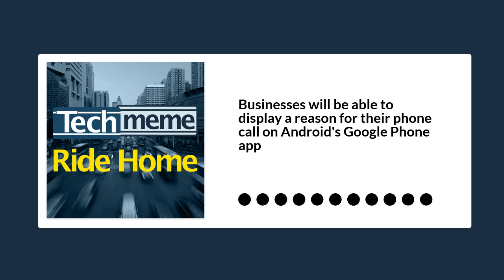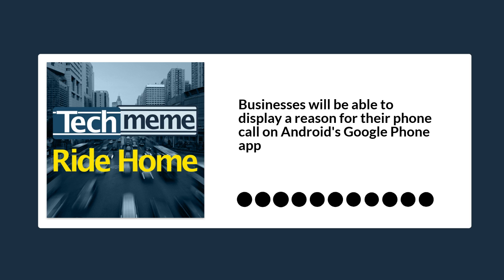Businesses will be able to display a reason for their phone call on Android's Google Phone app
By the by, Android 11 rolled out, but as ever, it’s complicated. If you’re running one of Google’s Pixel phones (the Pixel 2, 3, 3A, 4, or 4A) you can download the stable release. A beta version of Android 11 is also available, for the OnePlus 8 and OnePlus 8 Pro, as well as the Oppo X2 and Reno 3. Everyone else, well, you know, try to get it? Maybe sideload it?

And maybe you’ll want to just to try this new feature. It’s called Verified Calls, and it’s for the Google Phone app. It lets businesses display a reason for their call, showing up under their logo and name. All the better for you to screen the call I guess?